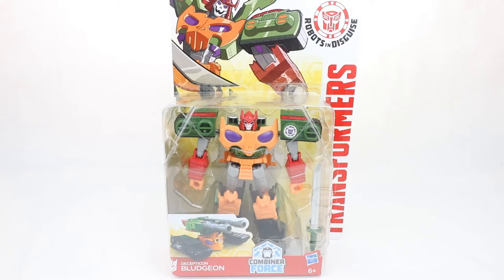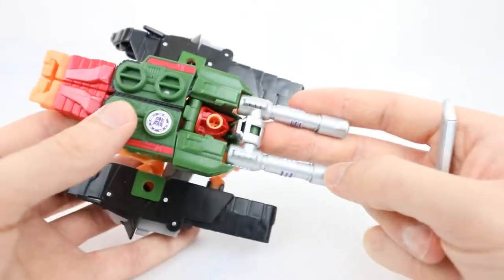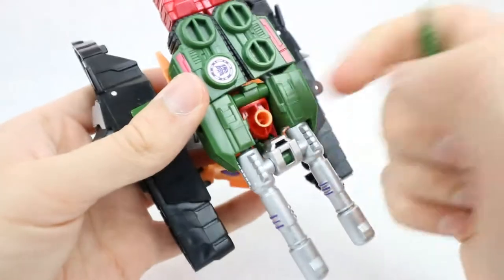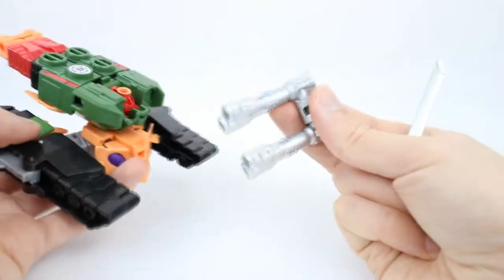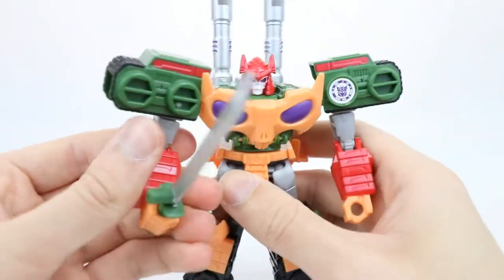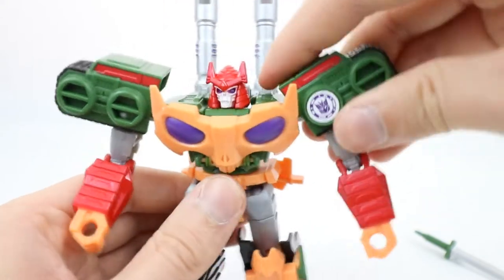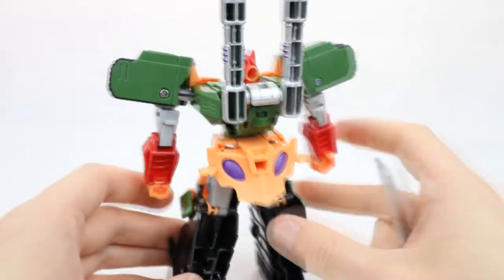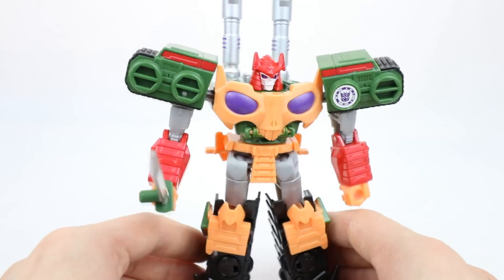Transformers Robots In Disguise Combiner Force Deluxe Class Bludgeon Review!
Transformers Bludgeon is my favourite Decepticon and this version from Robots In Disguise in an absolute gem and a must have... See for yourself!